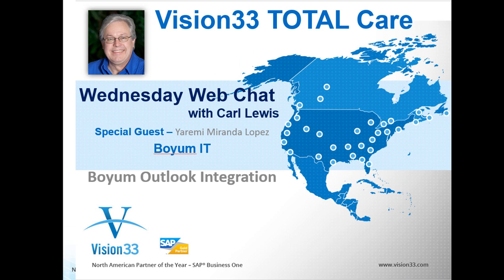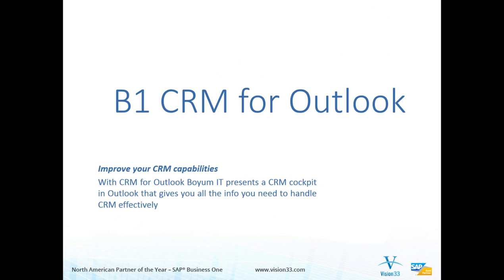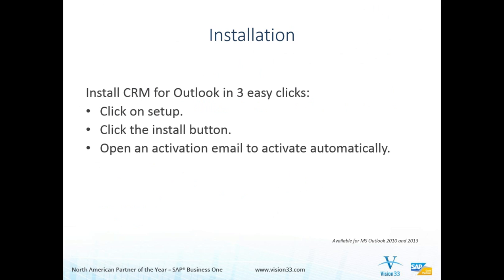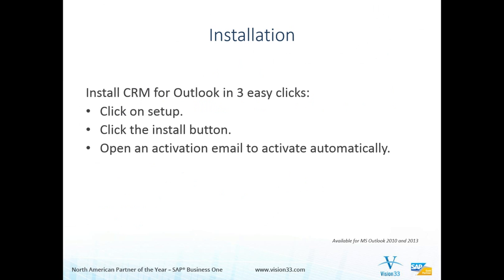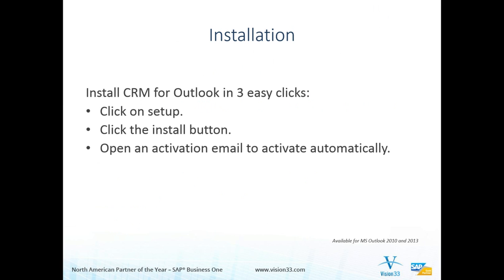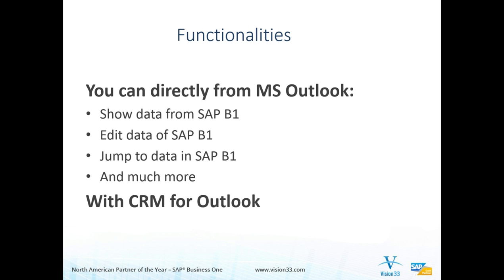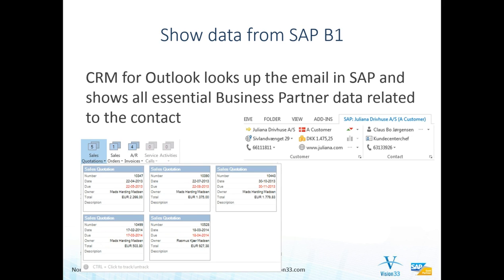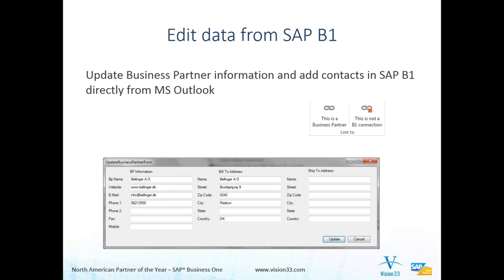SAP Business One CRM for Outlook with Boyum IT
Improve your CRM capabilities with CRM for Outlook. Boyum IT presents a CRM cockpit in Outlook that gives you all the info you need to handle CRM effectively.